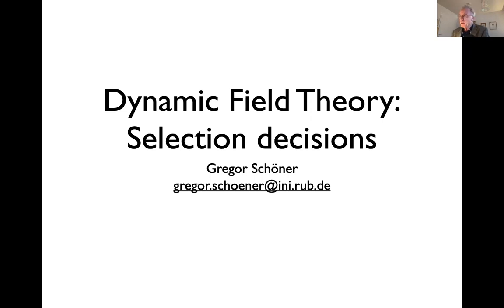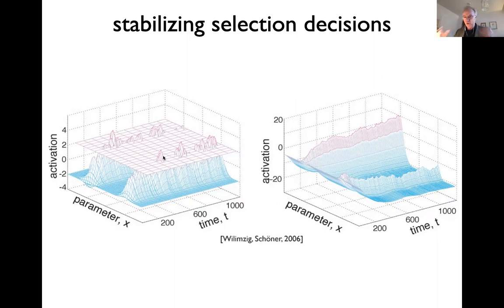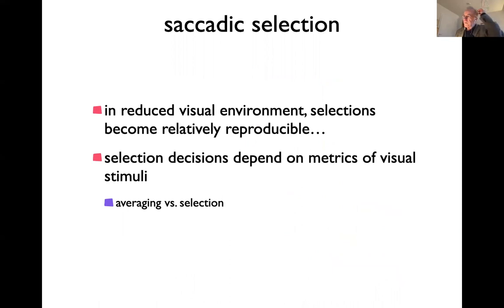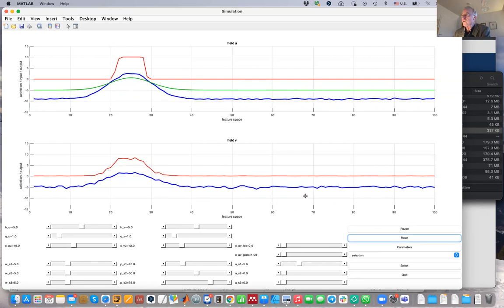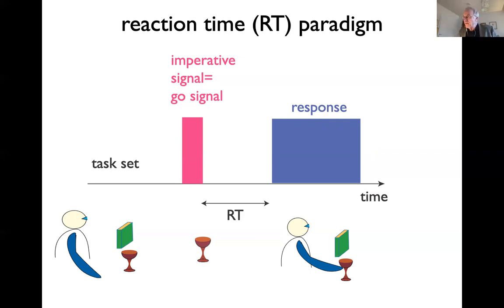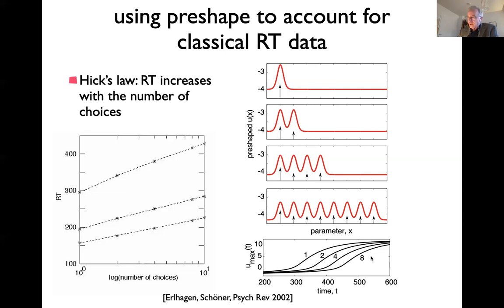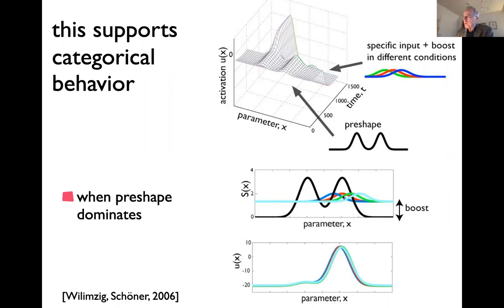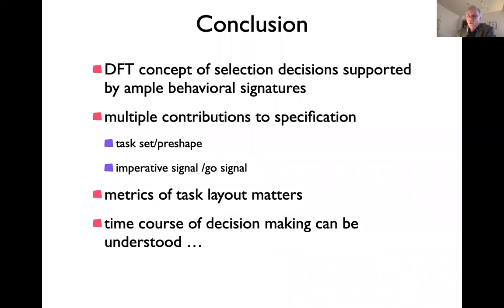Dynamic Field Theory: Selection decisions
This is the second core lecture on Dynamic Field Theory for the Neural Dynamics course. It focusses on selection decisions. I first review how such decisions are made in DFT and what functional properties emerge from that mechanism. Then i discuss the limited evidence we have about "free" choice decisions by reviewing work on saccadic eye movements. The reaction time paradigm is then discussed  in light of DFT accounts. Finally, selection decisions in the timed-movement-initiation-paradigm are presented as a major source of empirical support from the DFT framework of selection.